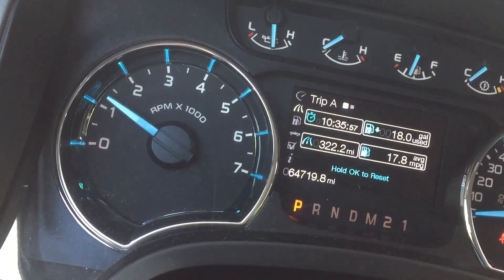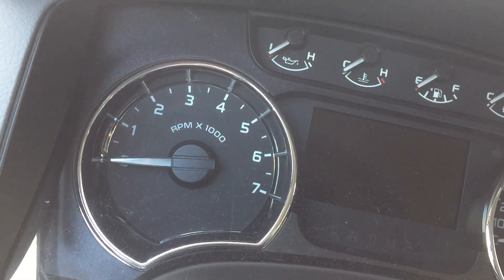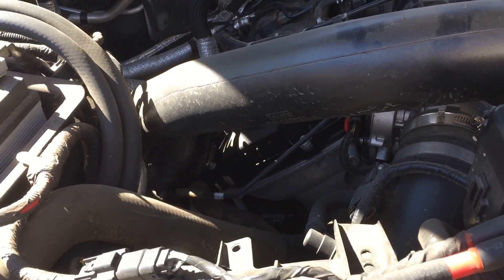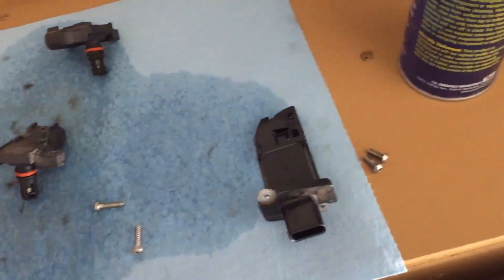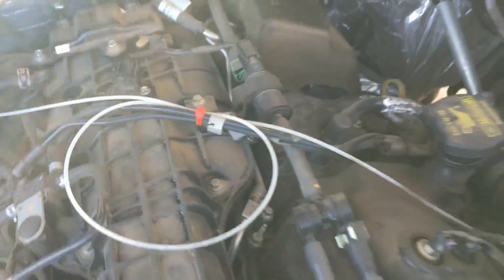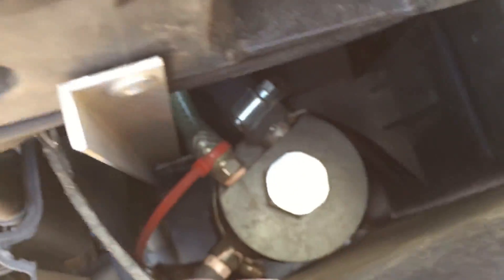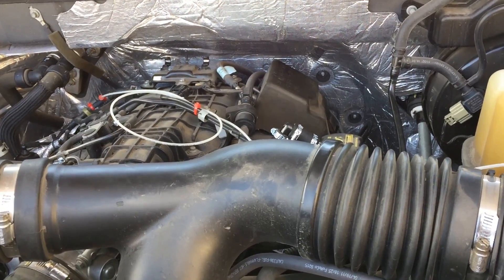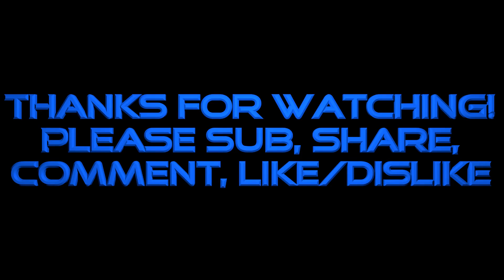Ecoboost Shudder Fix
This video aims to give a starting point for reducing the rough idle of ecoboost engines.

Attribution free music from YouTube Commons by
Silent Partner and Ethan Meixsel

When you make qualified purchases from these Amazon links, they help financially support the channel so we can keep bringing you great content to help keep your high mileage used cars on the road longer.

Ecoboost catch can I am going to switch to and recommend:

CRC Electrical contact cleaner I recommend

NGK plugs for 3.5 EB one heat range colder than stock, gap them down to 28 thousandths